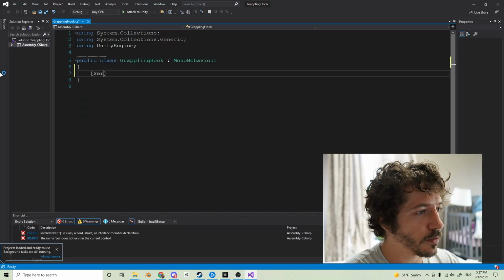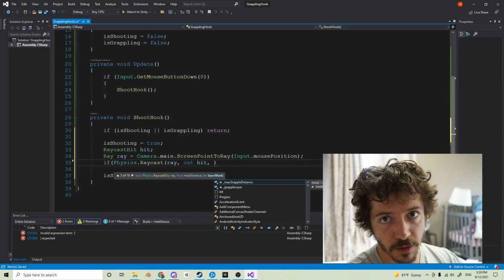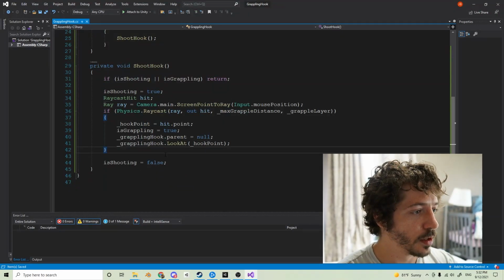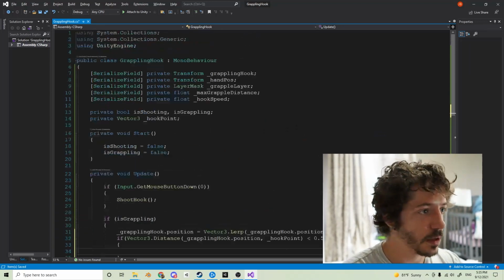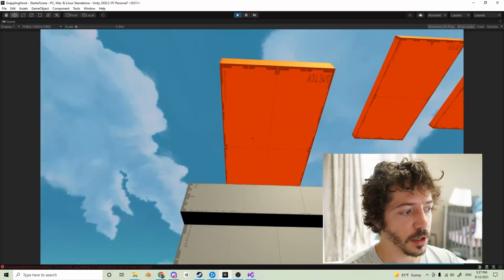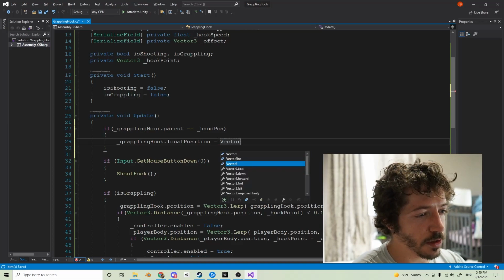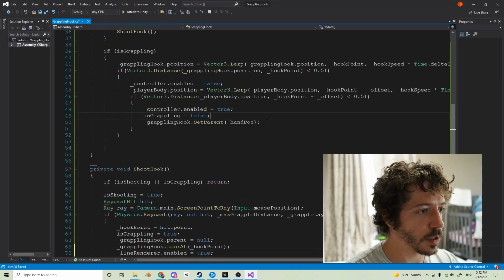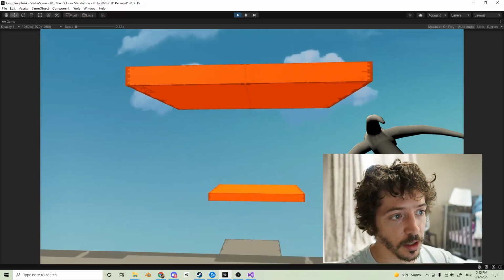How To Make A Grappling Hook in Unity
Back again from my little sick hiatus with a new tutorial.

Grappling hooks in games have always interested me, and I've also been getting a lot of messages for this specific tutorial.

I was happy to oblige and hope you guys find this grappling hook tutorial useful enough to add a new skill to your Unity repertoire.